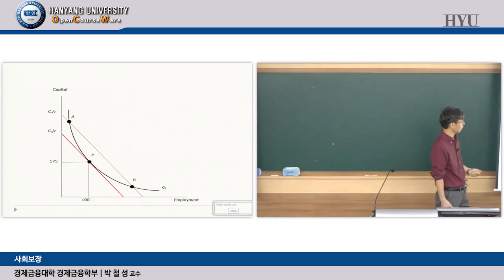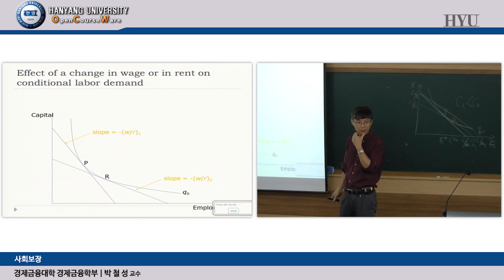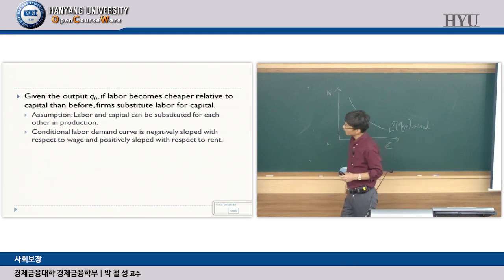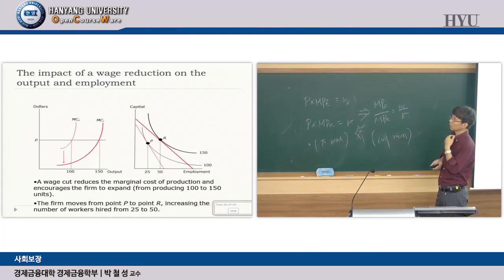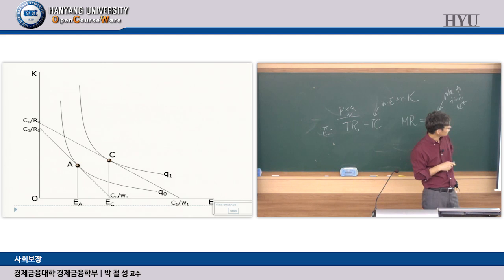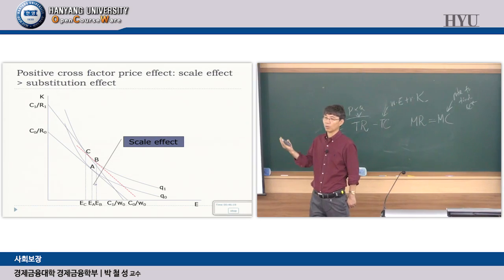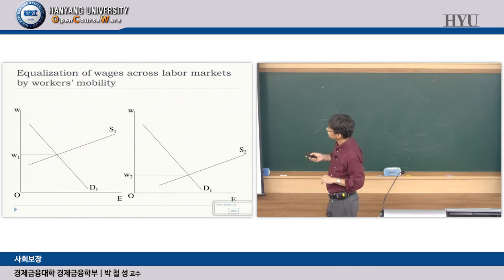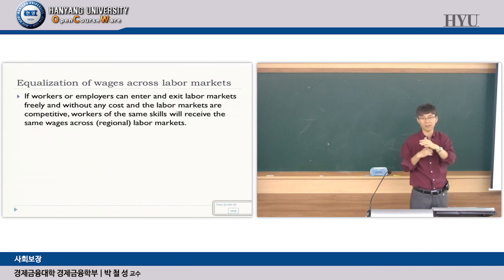20160928 사회보장